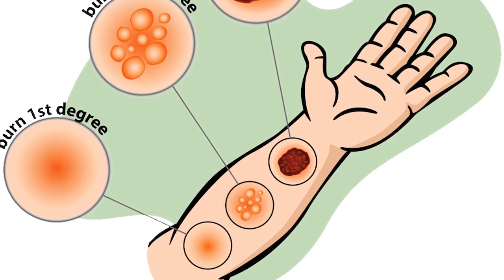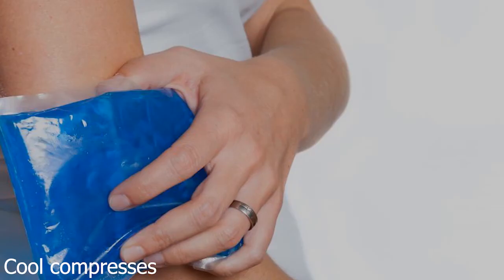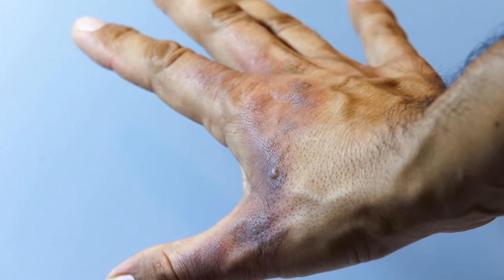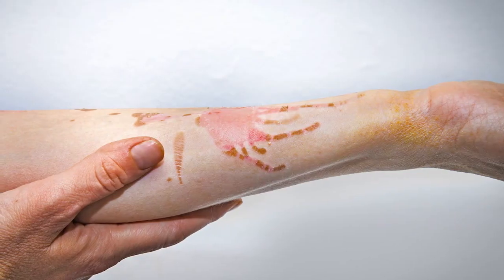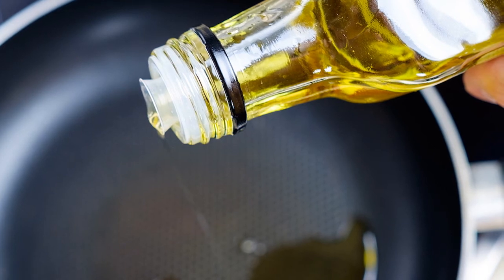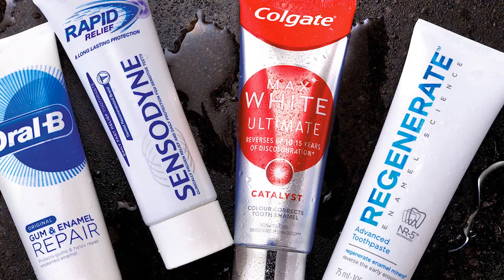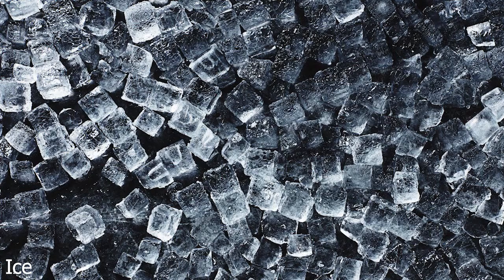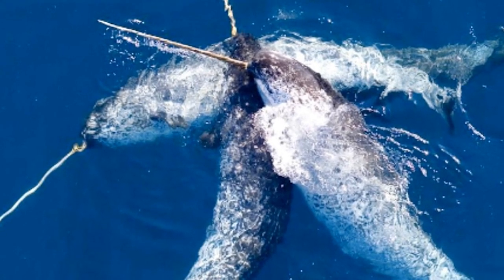AMAZING AND EASY REMEDIES FOR BURNS!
Whether you burn your hand on a pan of cookies, spend too much time in the sun, or spill hot coffee on your lap, burns are certainly not pleasant. Unfortunately, burns are one of the most common household injuries. Burns are categorized by their severity. A first-degree burn is considered the least severe because it only affects the outer layer of skin. It usually only causes mild pain, redness, and swelling. A Second-degree burns affect deeper layers of the skin and cause blisters and white, wet, and shiny skin. A Third-degree burns involve damage to all layers of the skin. A fourth-degree burns may involve the joints and bones. Third- and fourth-degree burns are considered medical emergencies and should only be treated in a hospital. If you want to know how you can treat burns easily and without having to go to the hospital , then please , keep watching.

Are you interested in almost everything and anything ? From educational videos to trending subjects , craft your mind with us! Culture , Animals , Cars , World , Medicine , Nature , Movies , Celebrities and much more!  We have everything!